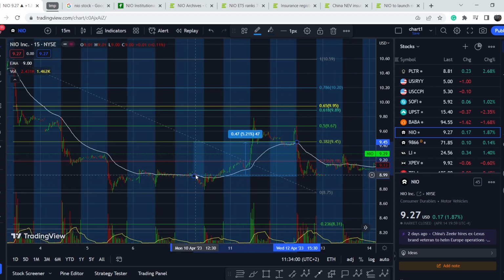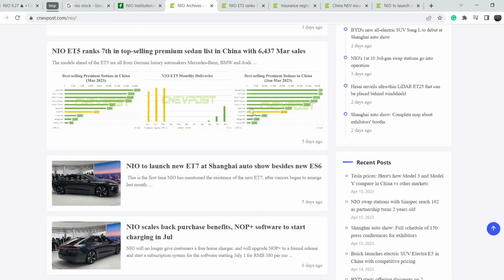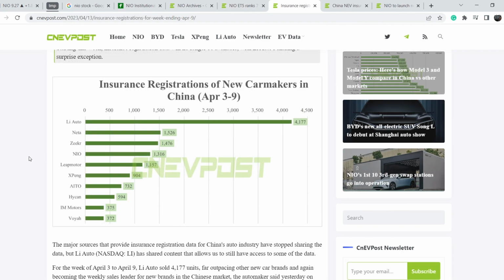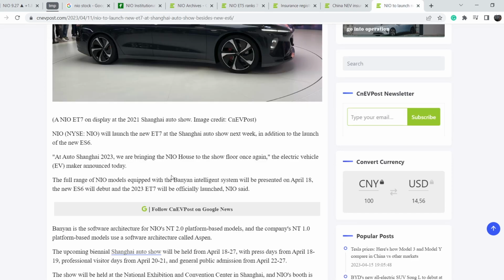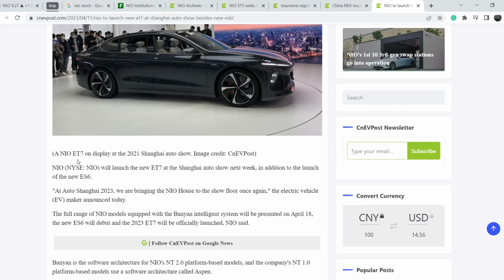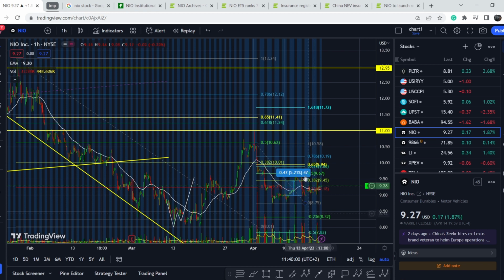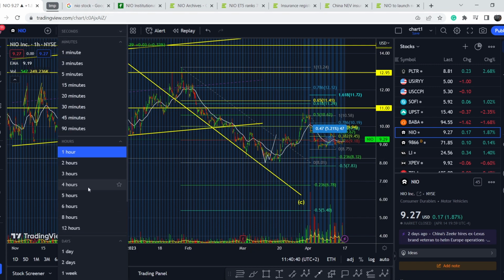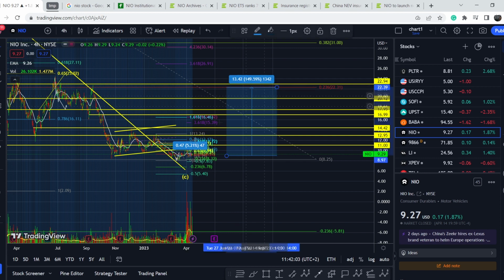NIO Stock Forecast! Mark Your Calendars For 04/18! +150% Setup! But You Have To Know This...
Timecodes:
0:00 Intro
0:11 Fundamental Analysis
5:32 Technical Analysis